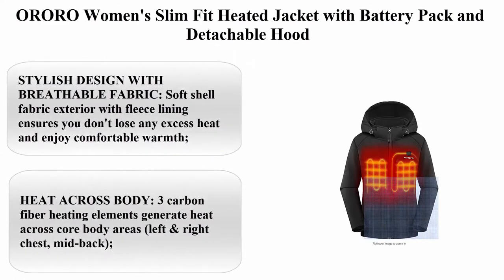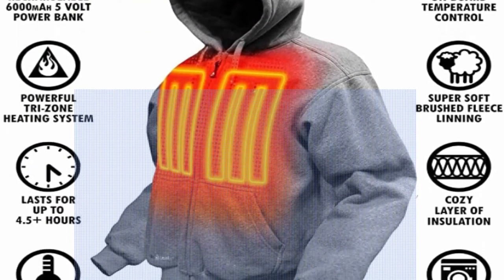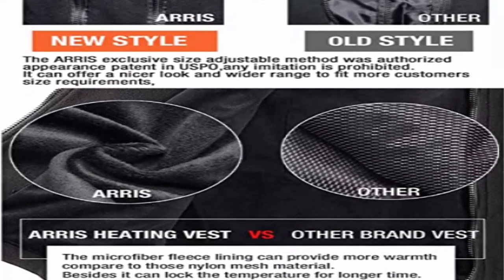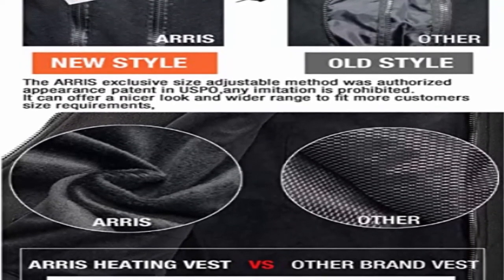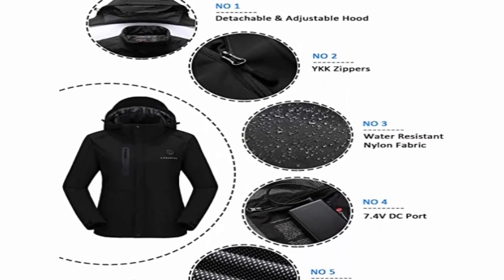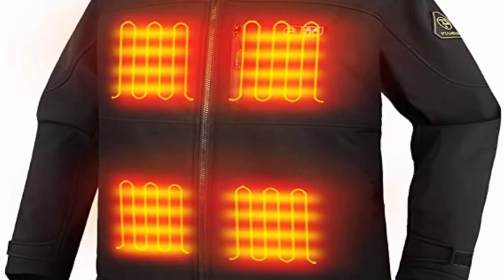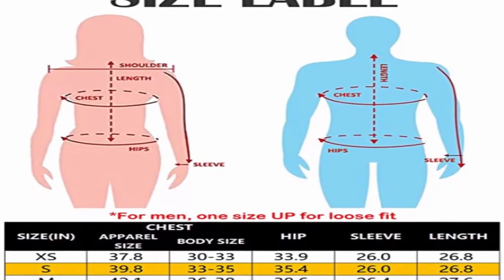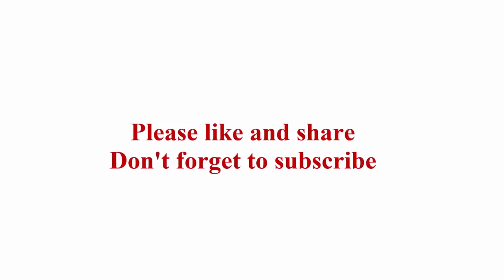Top 10 Best Newest Heated Jacket and Vest for Men & Women Reviews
Top 1: ORORO Women's Slim Fit Heated Jacket with Battery Pack and Detachable Hood

Top 2: ActionHeat Rechargeable 5V Battery Heated Hoodie – Unisex, Heating Hoodie with Touch Operation, Tri-Zone Heating System

Top 3: ARRIS Heated Vest Men Women Size Adjustable Electric Heating Clothing for Camping, Fishing with 7.4V Battery

Top 4: ORORO Men's Lightweight Heated Vest with Battery Pack

Top 5: ARRIS Heated Vest Size Adjustable 7.4V Battery Electric Warm Vest for Hiking

Top 6: Venustas Women's Heated Jacket with Battery Pack 7.4V, Windproof Electric Insulated Coat with Detachable Hood Slim Fit

Top 7: Venture Heat Unisex Heated Hoodie with Battery Pack - 11 Watt High Powered Thick Electric Sweater Jacket, Transit

Top 8: Ptahdus Men's Heated Jacket Soft Shell with Hand Warmer, with 7.4V Battery Pack

Top 9: Venustas Heated Jacket with Battery Pack 5V (Unisex), Heated Coat for Women and Men with Detachable Hood

Top 10: DEWBU Heated Jacket with Battery Pack Winter Outdoor Soft Shell Electric Heating Coat

► Top 7 2022 Newest EF ECOFLOW DELTA SOLAR GENERATOR! No More Gas Generators? ECOFLOW DELTA PRO Review
► Top 10 Best Gaming Desktop PC 2022 Reviews & Buying Guide[WATCH THIS VIDEO BEFORE YOU BUY GAMING PC]